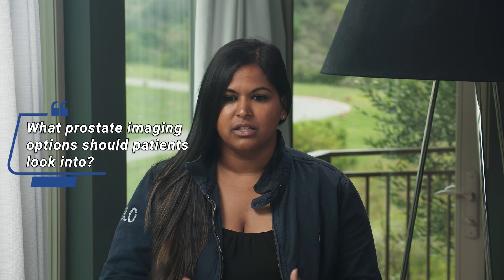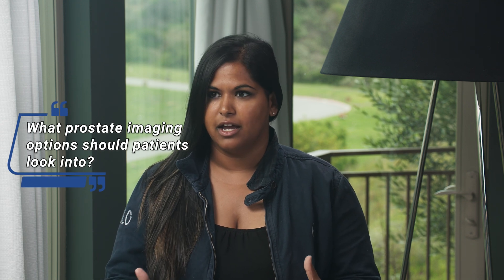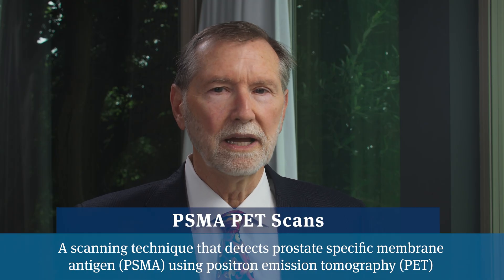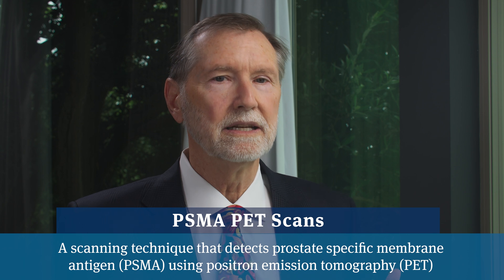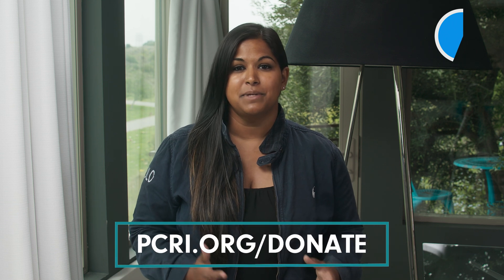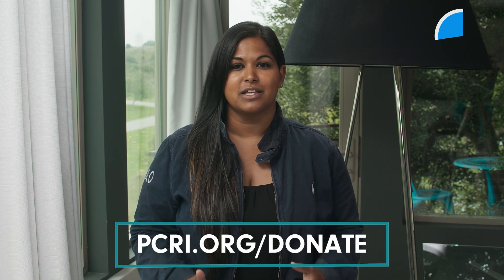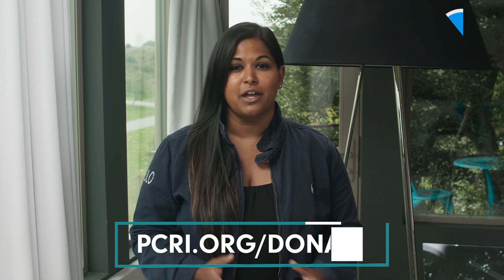ProstateCancer: Modern Imaging & Targeted Biopsies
0:28  What prostate imaging options should patients look into?
1:26  MRI has been great opportunity for less needle biopsies
3:18  Should patients get a PSMA scan before or after an MRI?
4:02  Targeted biopsy
4:49  What kinds of targeted biopsies are the most accurate and available?
6:16  Is 1.5T MRI's still being used for prostate imaging?
7:10  Why are random needle biopsies still available when there are better options?
9:04  Alex's conclusion